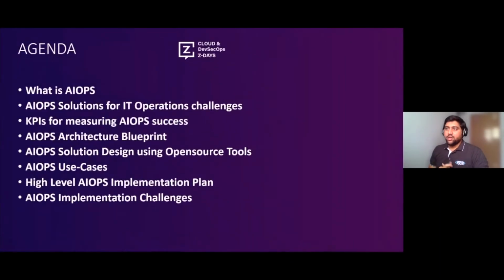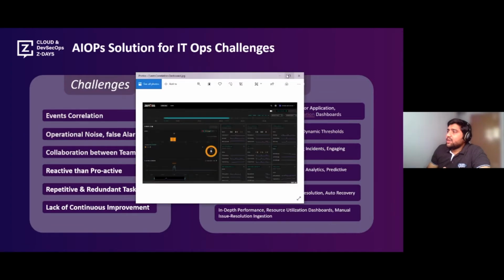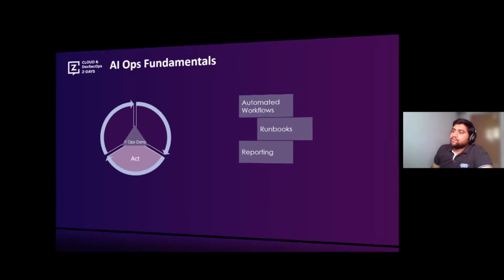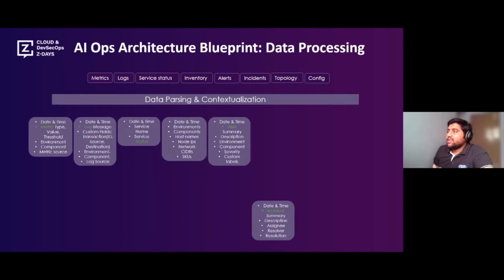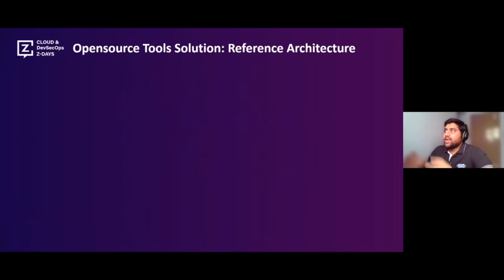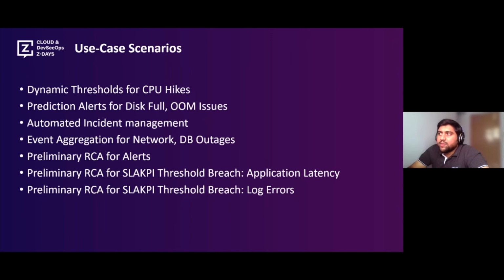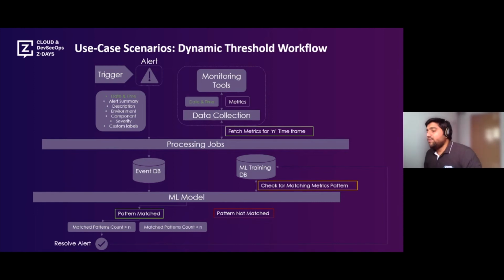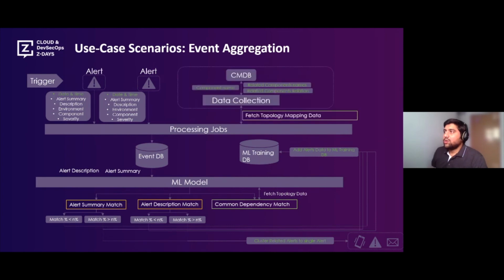What is AIOPS & Howit works | Cloud & DevSecOps Day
With this Talk, I want to present the below Topics:
1) What is AIOPS
2) AIOPS Solutions for IT Operations challenges
3) KPIs for measuring AIOPS success
4) AIOPS Architecture Blueprint
5) High-Level AIOPS Implementation Plan
6) AIOPS Design using Opensource Tools